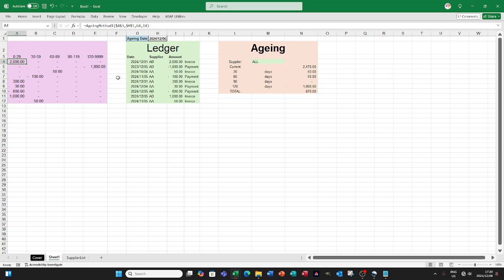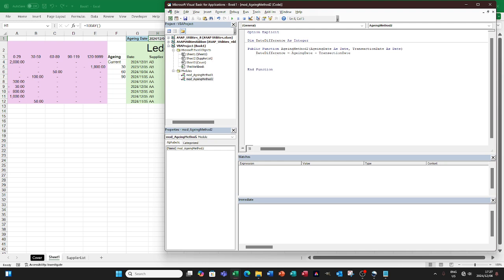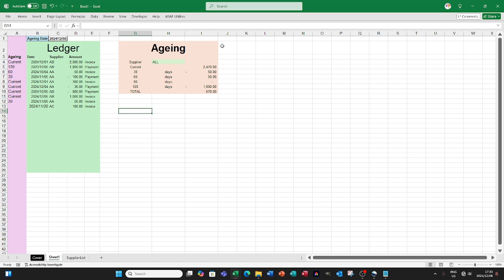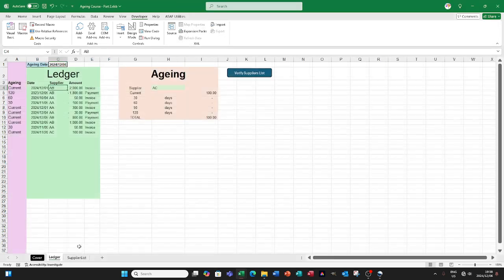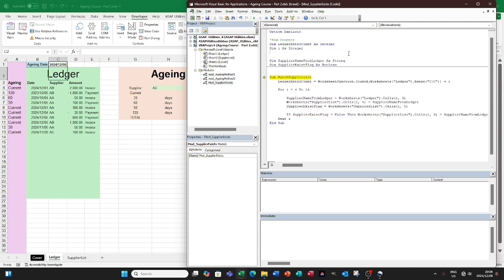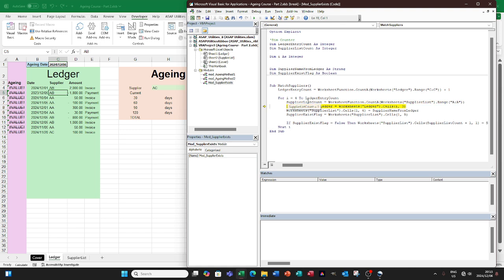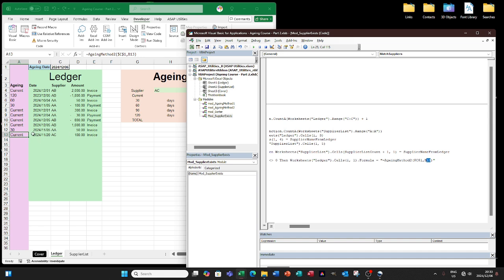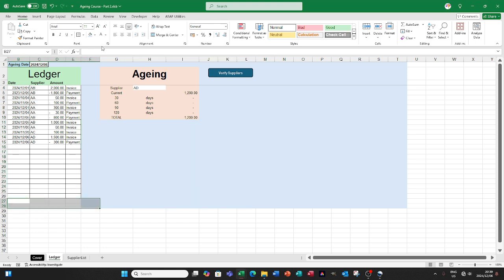Excel for Accountants - 3 Methods to do Account Ageing in an Excel Spreadsheet - Part 2 of 2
I will be showing you how to do account ageing in an Excel Spreadsheet.  We start off with a simple transaction ledger and I will be showing you:
1.  How to use Excel formulas on it's own to do ageing, and
2.  Two methods to use a combination of Excel and VBA to do ageing.

The first video contains the first two methods, and the second video will show you the final method.

In Excel there is always many ways "to skin a cat", so what I show you is not exhaustive of all the methods that can be used.